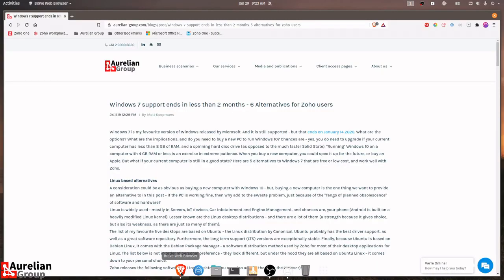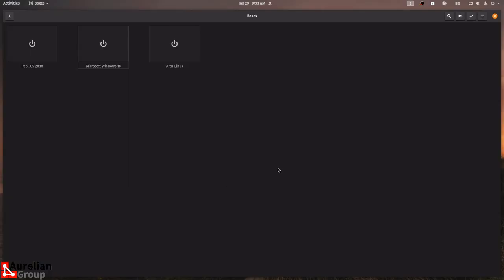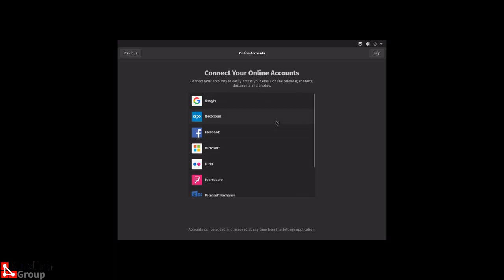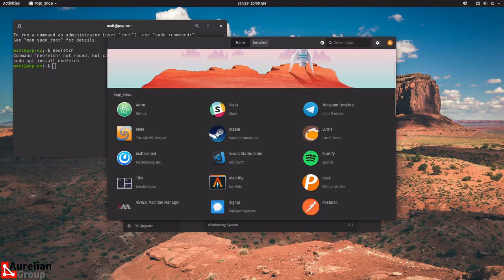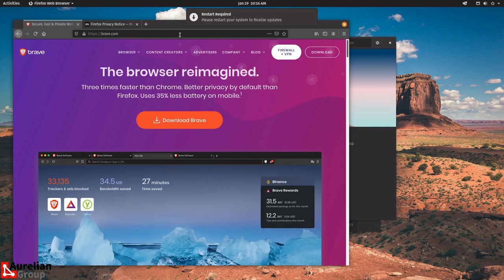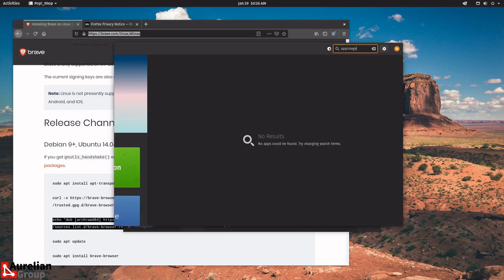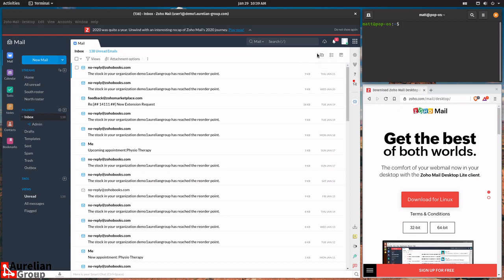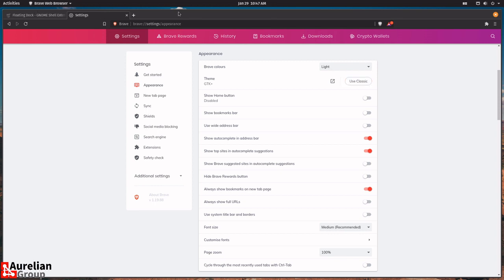Installing Linux for your Zoho One business and make it look good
Tired of Windows or MacOS? ChromeOS having too much Google, not enough grunt? Running your business on Linux is not that difficult - especially if you are a Zoho One subscriber.

In this video, we install POP! OS after creating a bootable USB drive in Windows, install some Zoho applications, and customise the desktop.

As a bonus, at the end, we show an alternative Arch based Linux called InstantOS - Great OS, not for the faint-hearted when you just moved from Windows.

Aurelian Group Pty Ltd is a Zoho Partner based in Australia. We specialise in Zoho One implementations around the globe.

We offer to our Australian clients the option of a managed services subscription - we are Australia's only comprehensive managed service provider for Small Business.